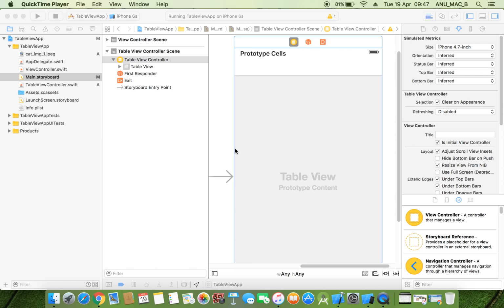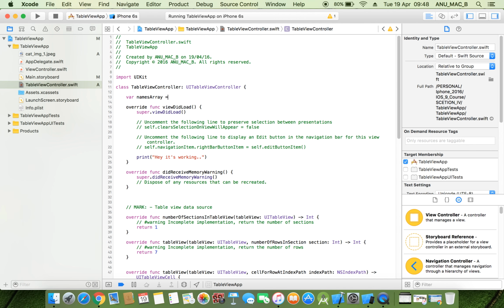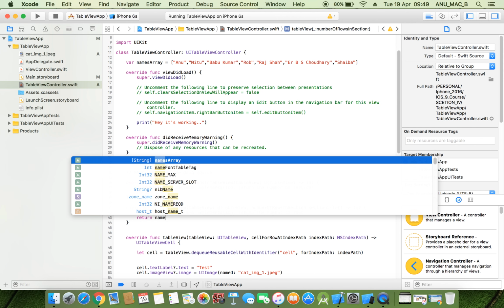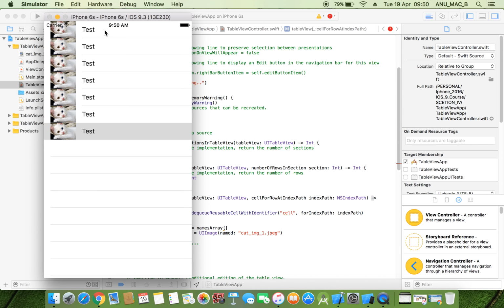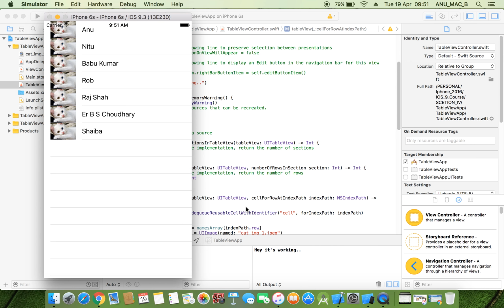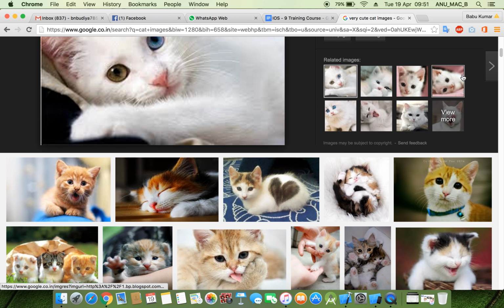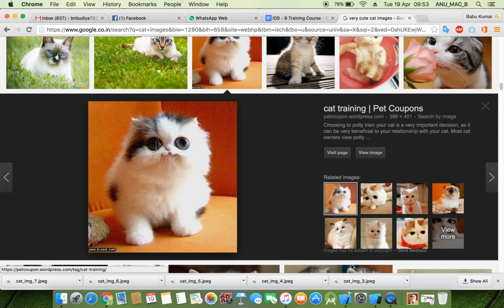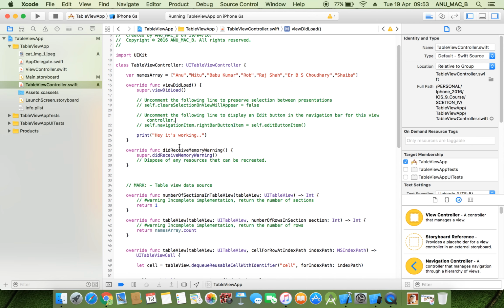47. TableView Part 4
TableView Part 4